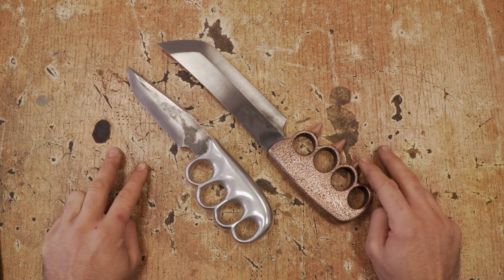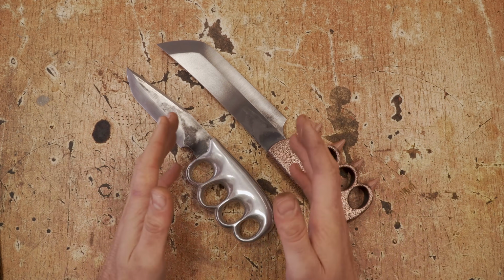Moderately Aggressive Zombie Knife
Download The Walking Dead: Survivors now!
Use the special code "TWDSurvivors" to redeem in-game rewards worth $20!

Revisiting this concept with cast copper and a more aggressive design.

Thanks Boshcraft Abrasives for providing sandpaper and sanding belts to my workshop!

0:00 Blade profile
1:02 Intro
3:06 Blade grind
4:10 Heat treatment
4:34 Blade finish
5:39 Two part mold
7:21 Copper cast
8:38 Copper handle cleanup
10:19 Surface finish
11:10 Test
12:16 Conclusion

Thanks a lot for watching, I hope you liked the video!
Suggestions and comments are welcome.